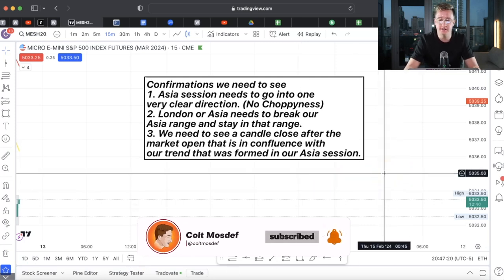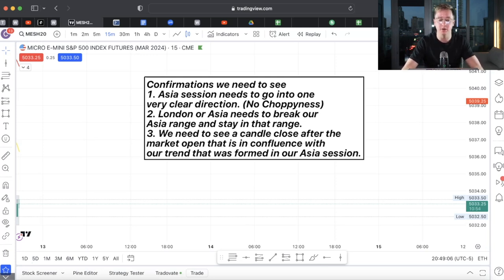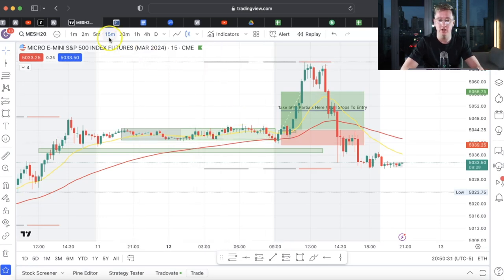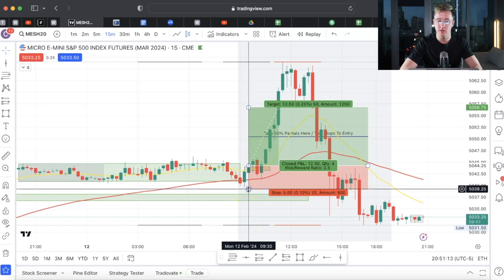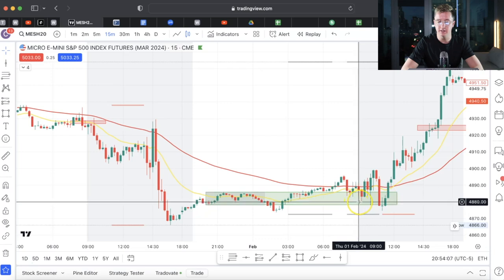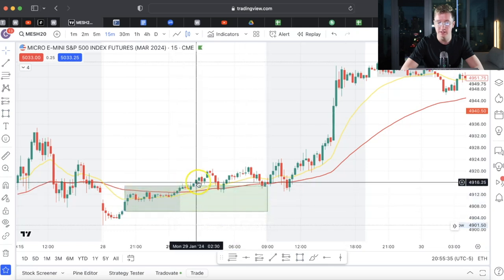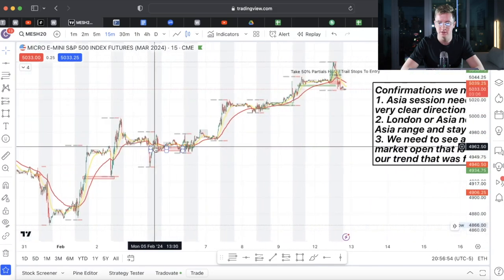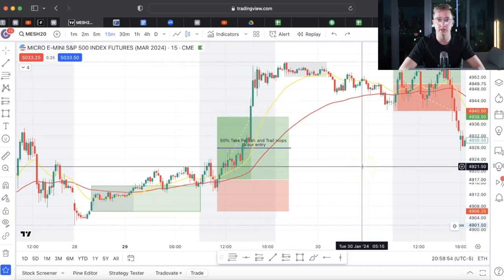How To Turn $100 into $10,000 Trading US30, NAS100, and SPX500